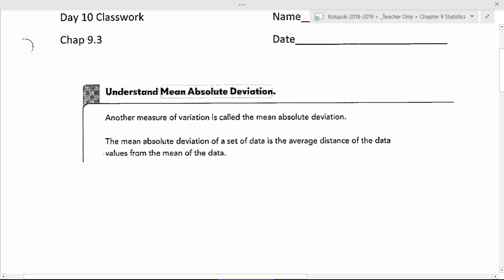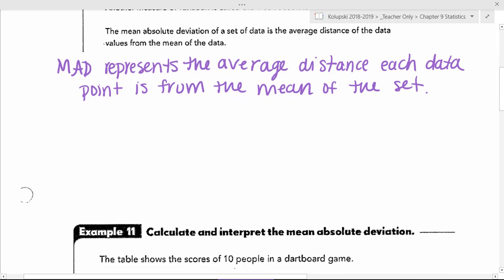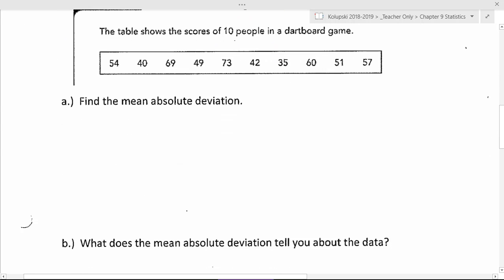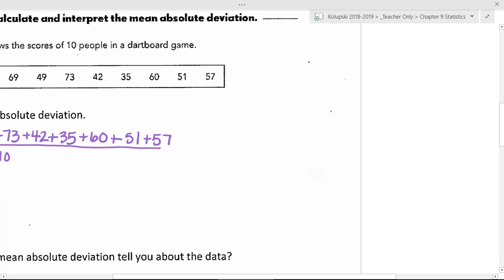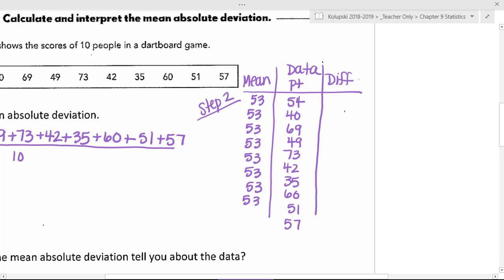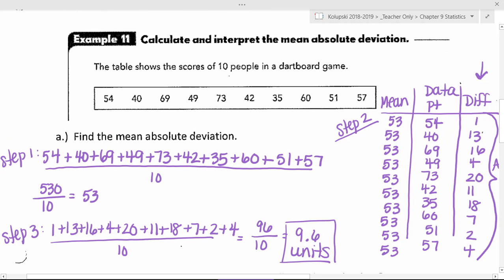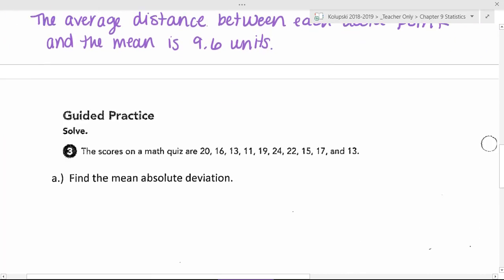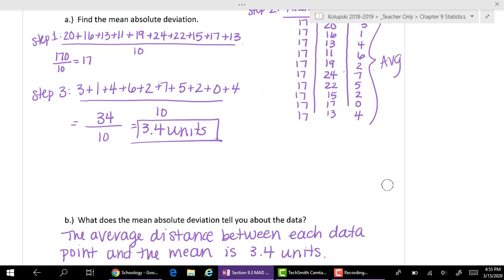Mean Absolute Deviation Mini Lesson